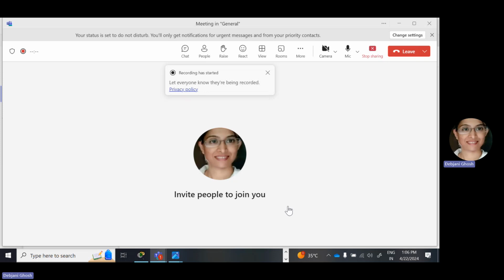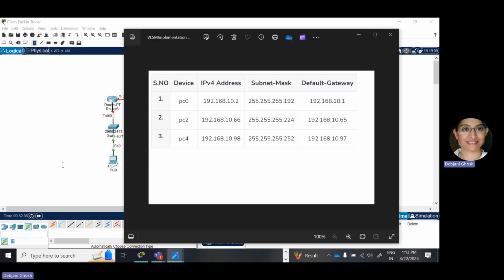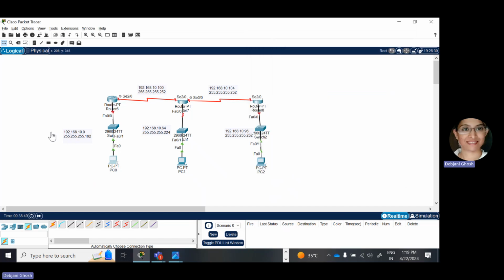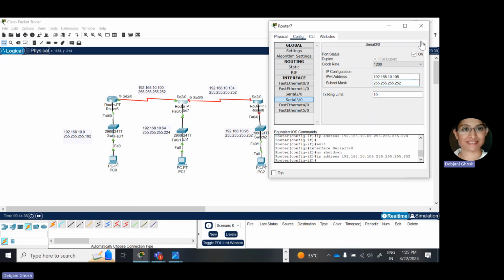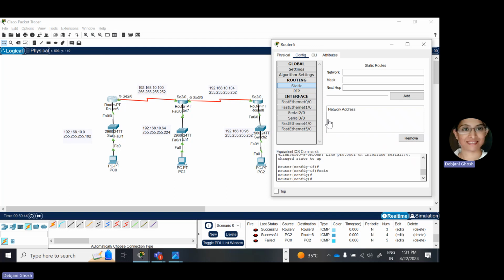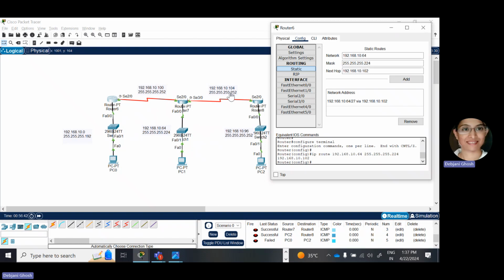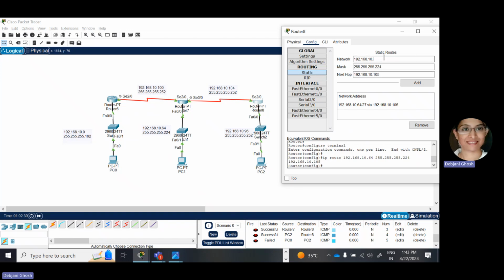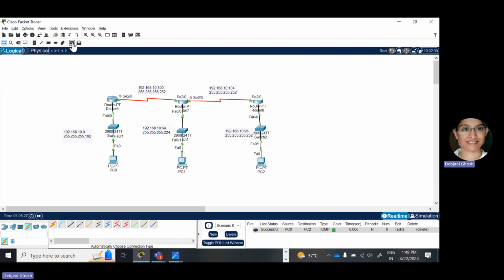VLSM (Static Routing) in Cisco Packet Tracer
In this video, I will show how to implement basic computer network protocol using the Cisco Packet Tracer.